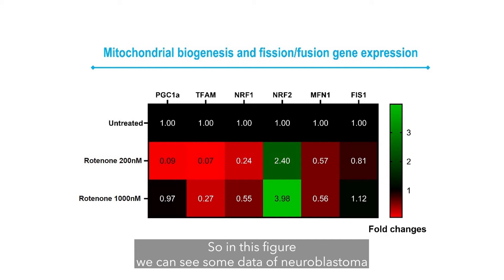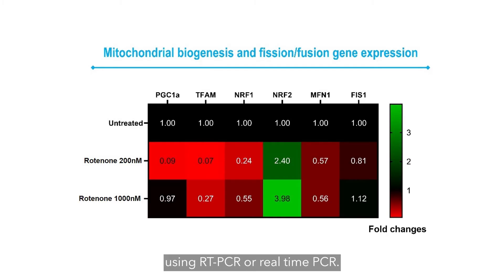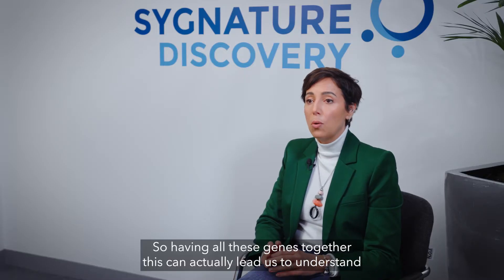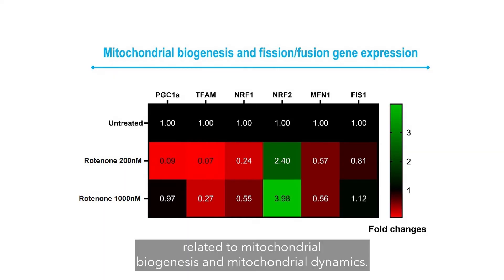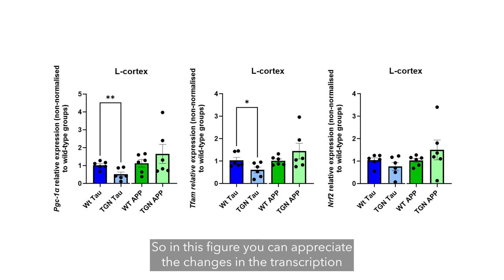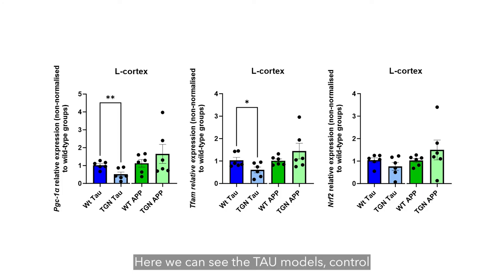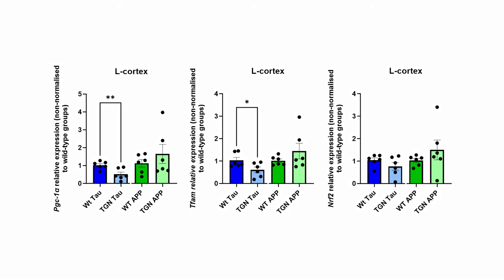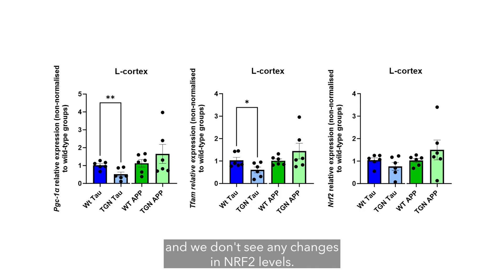MitochondriaUnlocked_Measuring the dynamics and biogenesis in different models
In our 5 part series MitochondriaUnlocked, Tatiana from our neuroscience team shares real-world data for mitochondrial function that helps decision-makers developing drugs in the CNS diseases space.

Today, Tatiana looks at measuring the mitochondrial dynamics and biogenesis in different models (ex vivo and in vivo) and the relevance of such analysis.